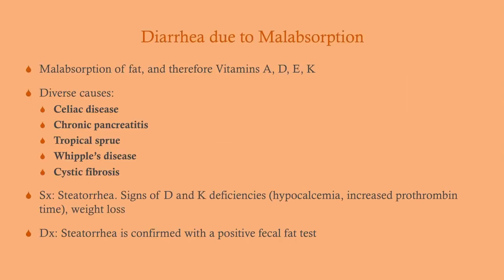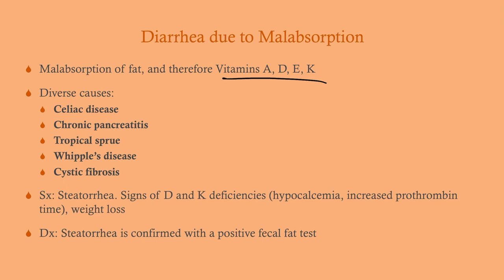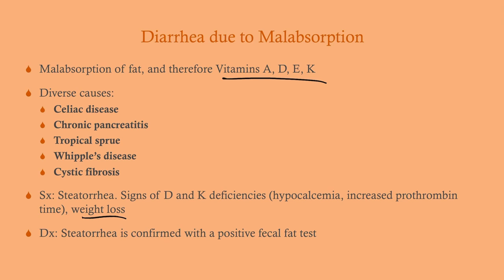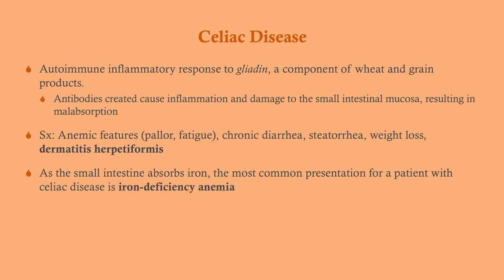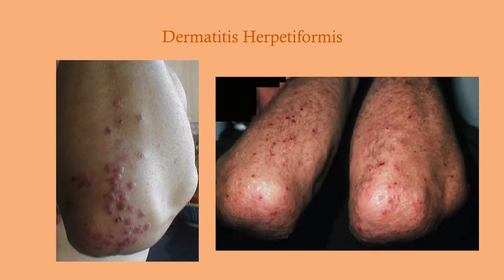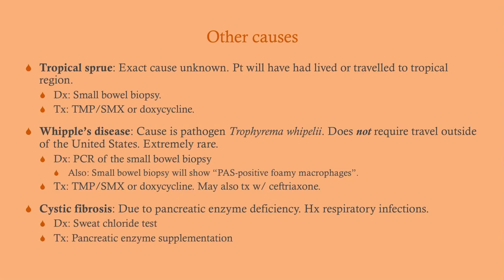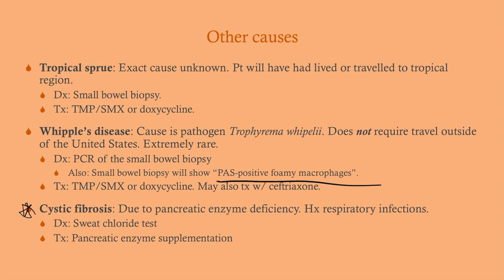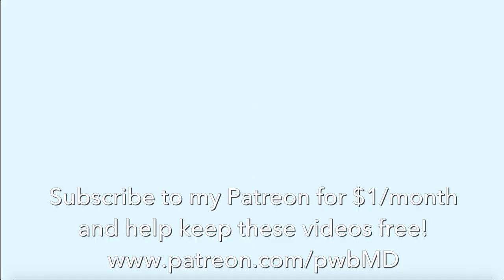Malabsorption - CRASH! Medical Review Series